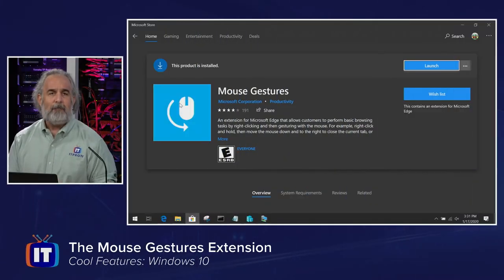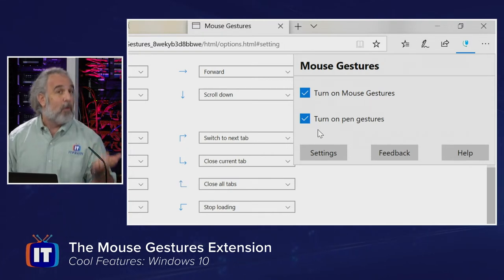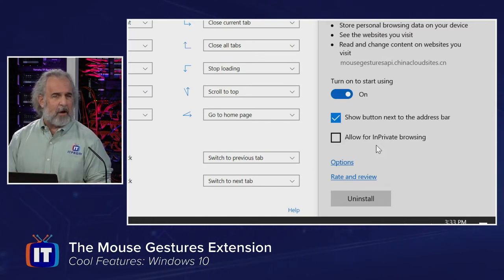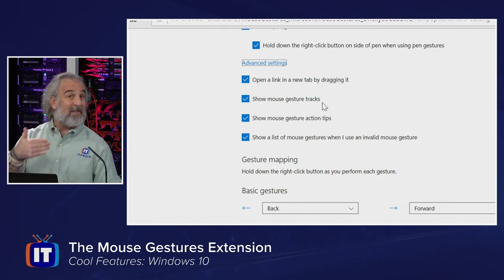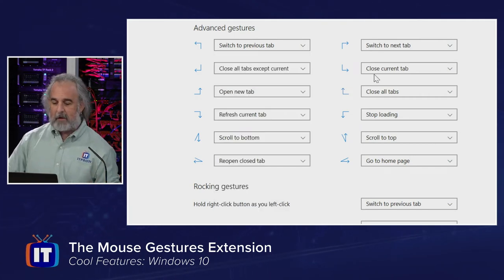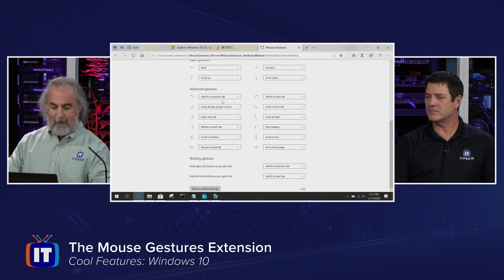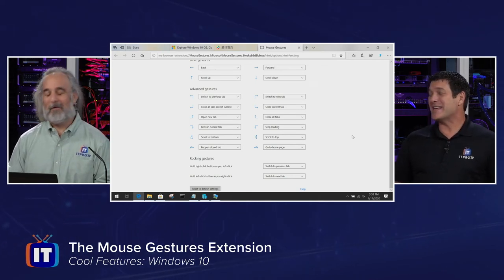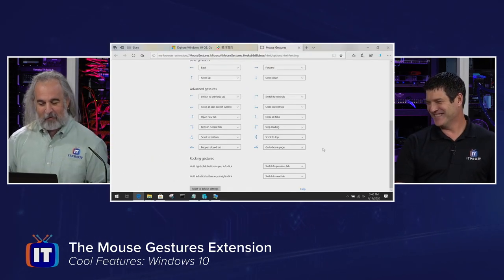Mouse Gestures Extension in Windows 10 | Cool Features in Windows 10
The Mouse Gestures Extension allows you to perform basic browsing tasks by right clicking and then gesturing with the mouse. Learn this and much more from Adam Gordon in this episode of Cool Features in Windows 10.